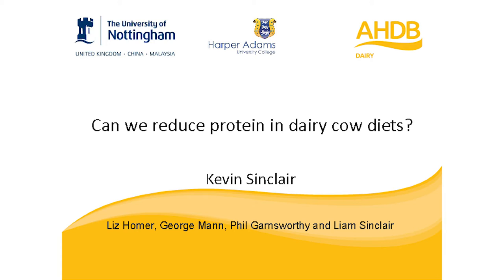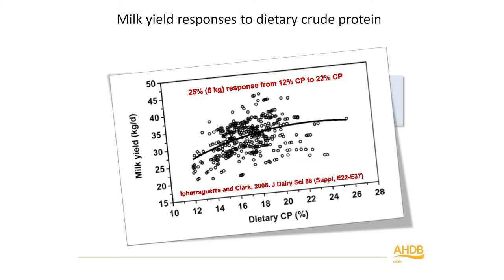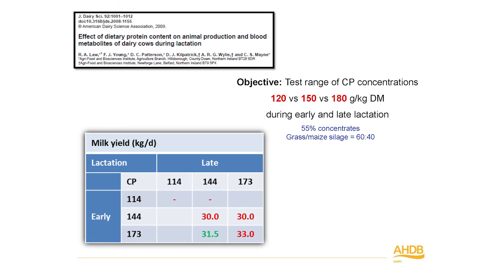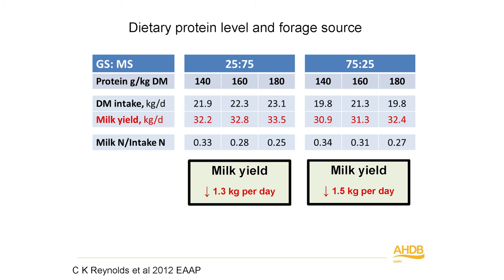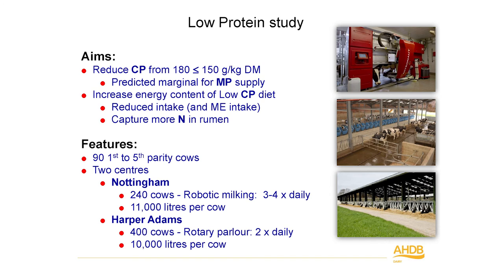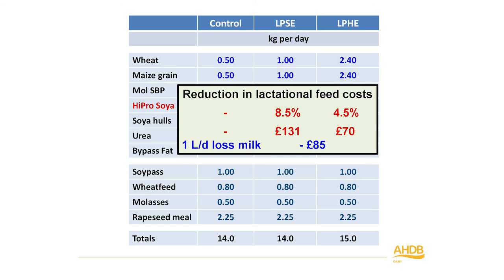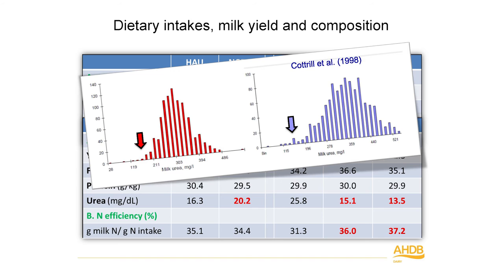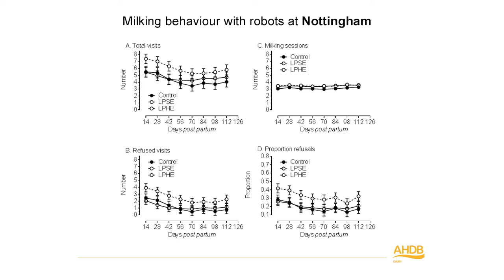Kevin Sinclair - Can we reduce protein in dairy cow diets?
Presenting at the AHDB Dairy research seminar - Discover innovate and grow.